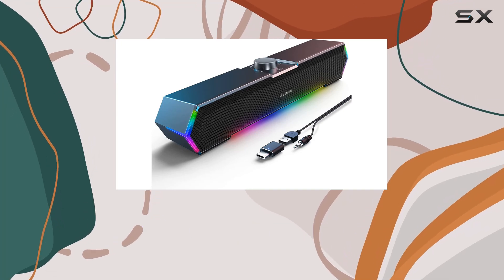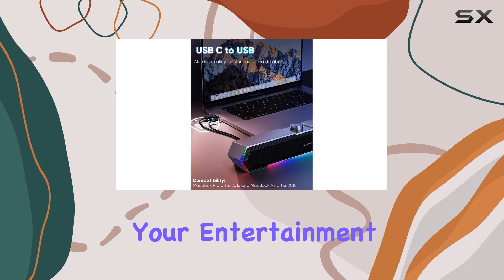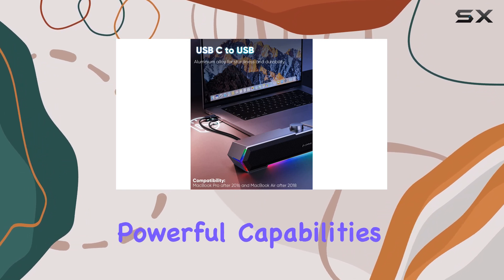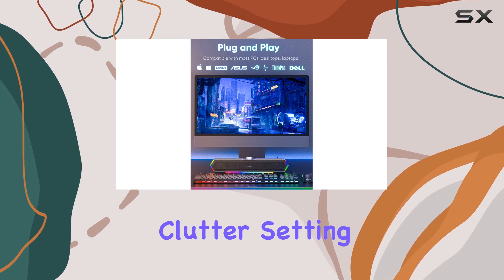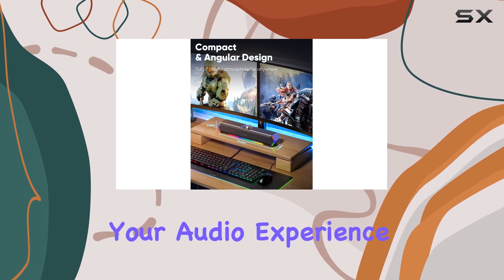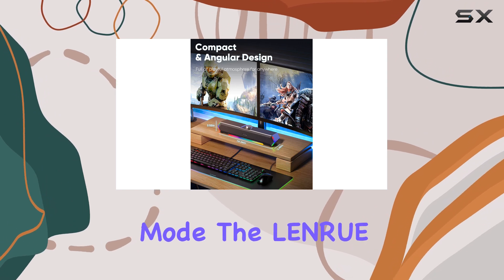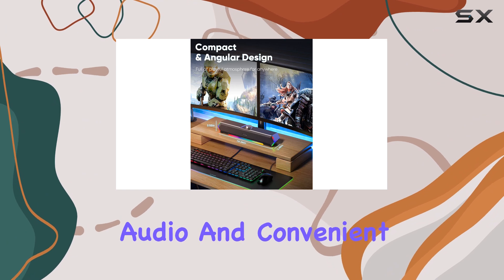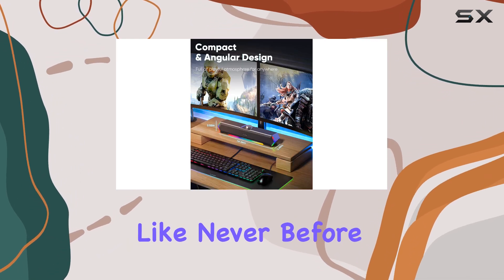LENRUE G11 Speakers: The Ultimate Desktop Audio Experience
0:00 Intro
0:07 Review

Things that we mentioned in this video:
LENRUE G11 Computer Speakers for : B0BRFN13S9